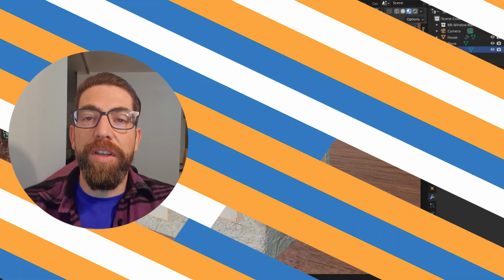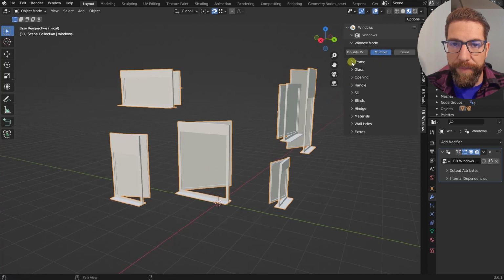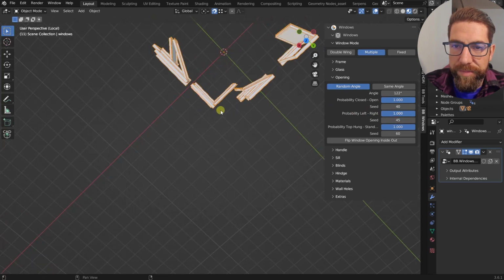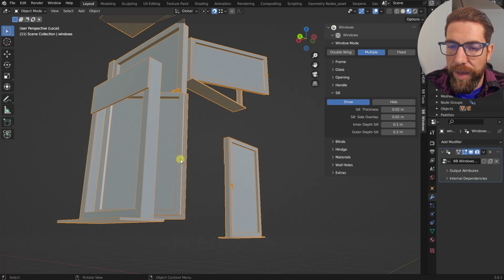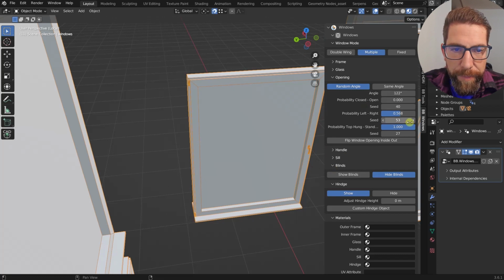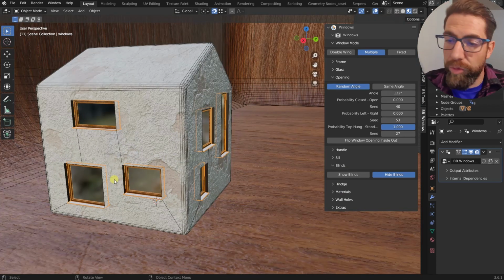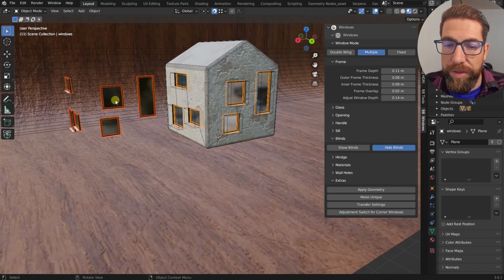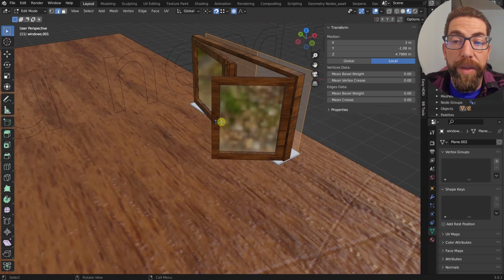Create Windows in a Second - Window Maker Add-On for Blender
Window Maker is an add-on for Blender that allows you to create procedural windows from simple faces with just a click.